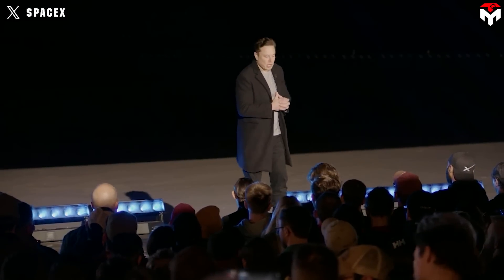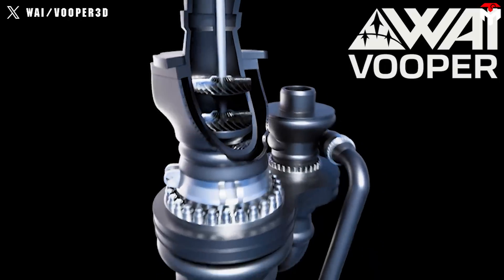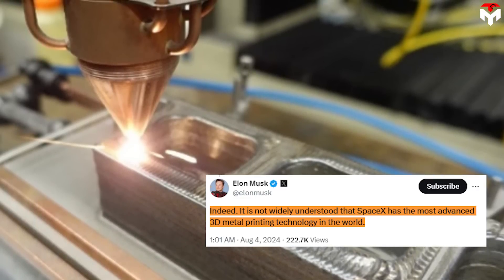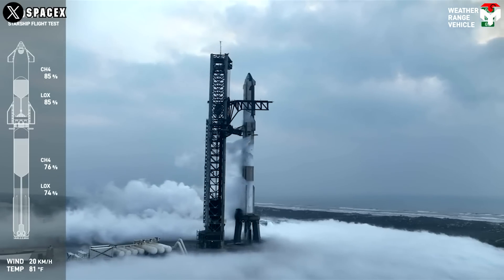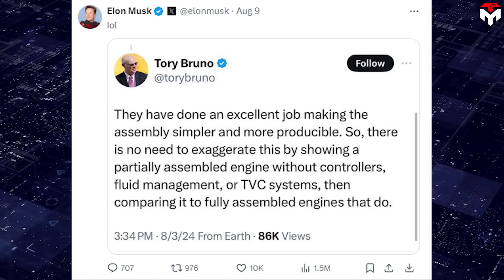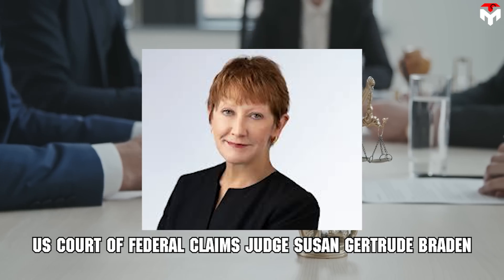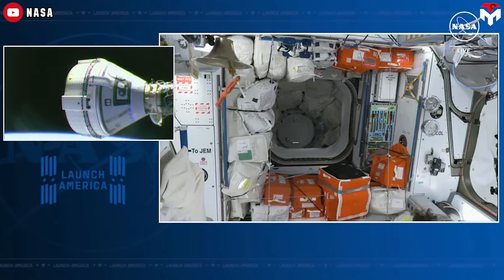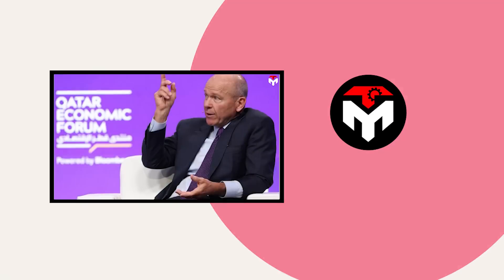SpaceX Genius Adjustment on Raptor 3 Engineering SHOCKED the Other...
intro 0:00
The beauty of science and technology 0:44
ULA jealousy 5:13
outro 9:50
1) SOURCES OF THUMBNAIL
SpaceX CEO, Elon Musk repeatedly mentioned the vital role of the technical managers in a technical company. He said:
"I strongly believe that all managers in a technical area must be technically excellent."
And SpaceX's success is proof of what he said. With a team of top-notch engineers, SpaceX has created amazing innovations, surpassing all titans and shaping the landscape of the US space launch industry.
Among that, can't help but mention the introduction of Raptor's third version which is deemed to be the most advanced and powerful rocket engine ever built.
However, the beauty of Raptor 3 lies not only in its power but also in every design detail.
Find out everything in today's Techmap episode.
Elon Musk has made headlines recently with his growing support for Donald Trump’s re-election as well as his achievement in space technology which is the unveiling of the Raptor 3 engine.
It's safe to say that Raptor 3 is the case study for the successful application of the mottos: the best part is no part. Raptor 3's image released in early August knocked the fans' socks off with its minimal appearance and its incredible specifications.
This version is said to be much lighter than previous versions, meaning the engine weight is significantly reduced by 105 kilograms compared to Raptor 2 and up to 555 kilograms compared to Raptor 1. This is because they deleted and integrated enough secondary structure (small, fiddly bits), then they can locally protect, rest, and delete engine heat shields. Without the heat shield, secondary flow paths would be internalized and regenerative cooling would be added to exposed components.
Additionally, other features are removed such as a whole bunch of bolt and weld joints.
In terms of specification, Raptor 3 with 280 tons of force improved thrust by 50 over Raptor 2 and 95 over Raptor 1. By comparison, the closest engine to the Raptor that uses a phased combustion cycle with methane and oxygen is the BE-4 engine, which is expected to produce about 245 tons of thrust.